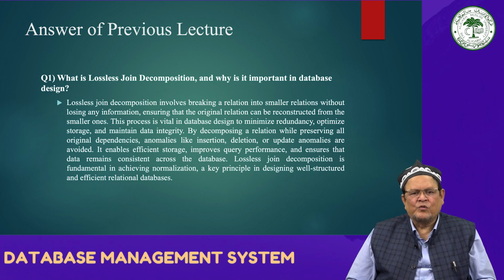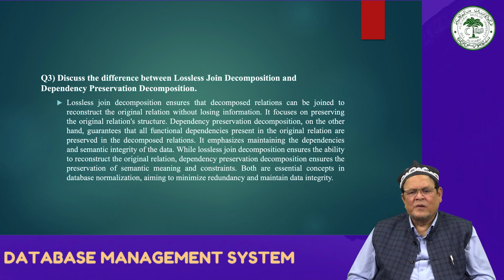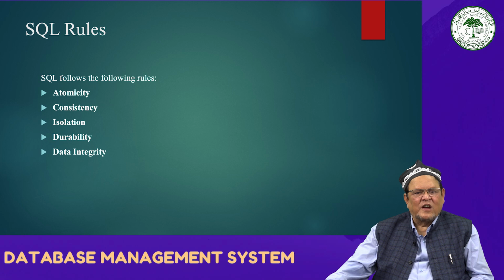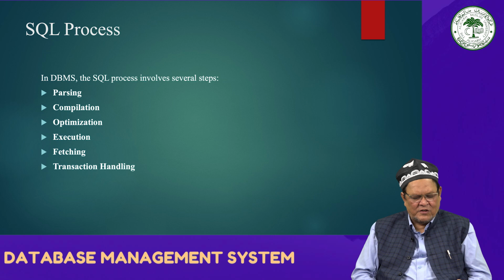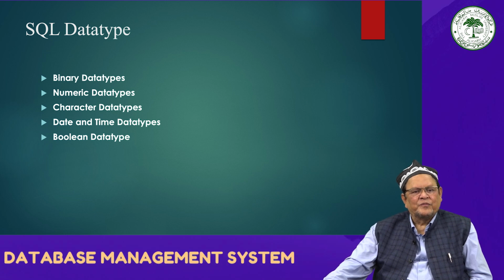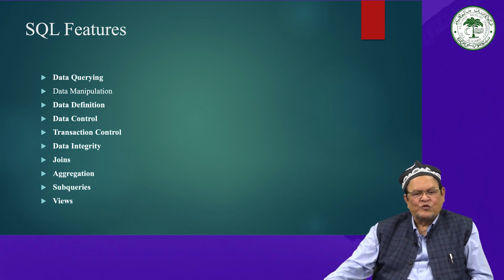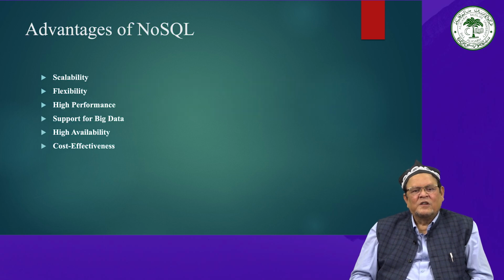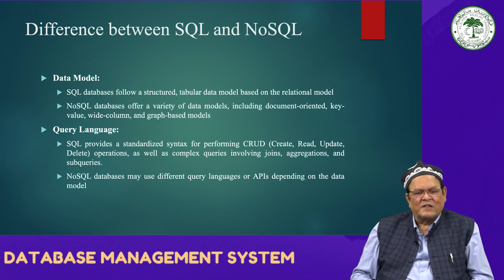Introduction to SQL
Introduction to SQL, Rules, SQL Process, Characteristics of SQL, Advantages of SQL, Disadvantages of SQL, SQL Datatype, NoSQL